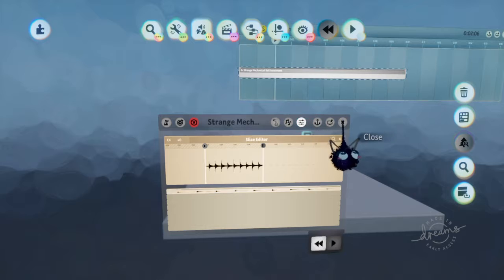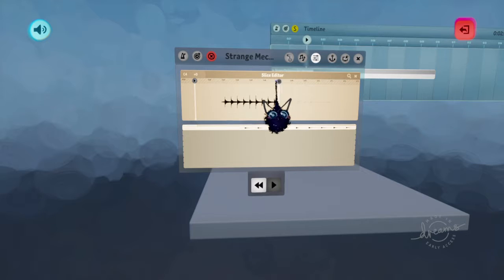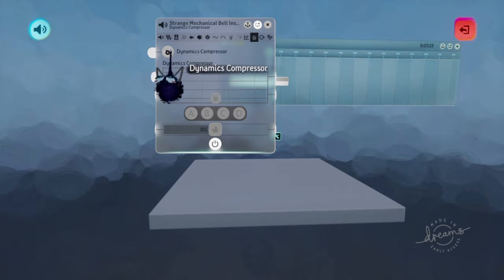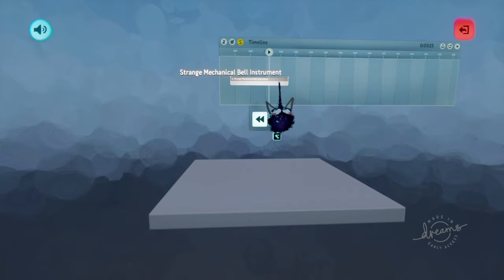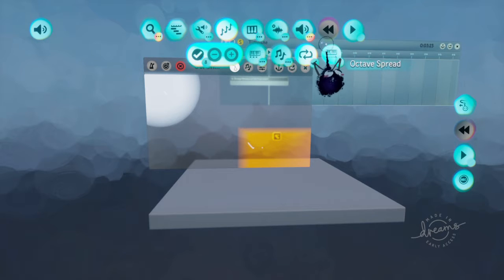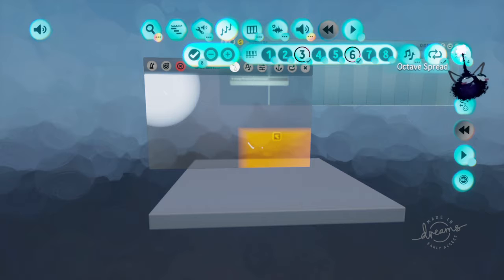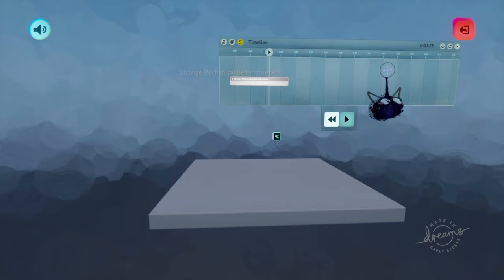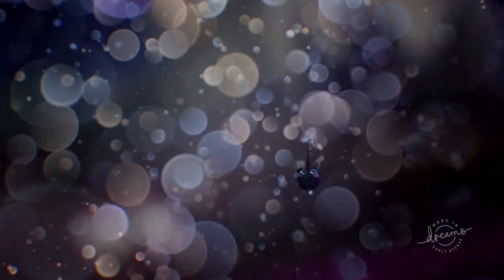Dreams Ps4 how to trim/cut music (Trim sound tutorial)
Dreams Ps4 how to trim music
(Trim sound tutorial)

dreams Ps4 how to trim

music Tutorial trim and cut or separate sound. be sure to check out my channel playlist for other dreams Ps4 recording tutorial, open world games tutorial. and animation tutorial plus more!